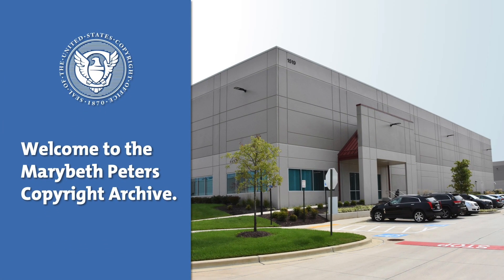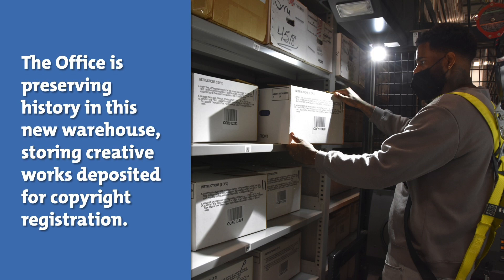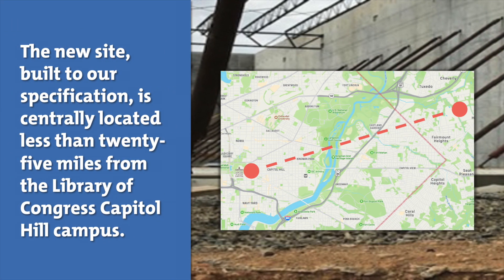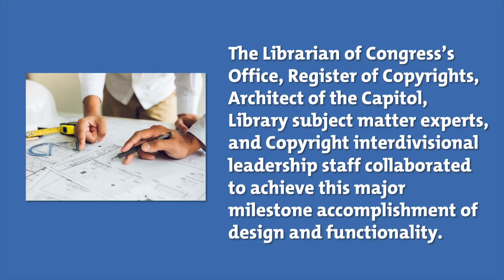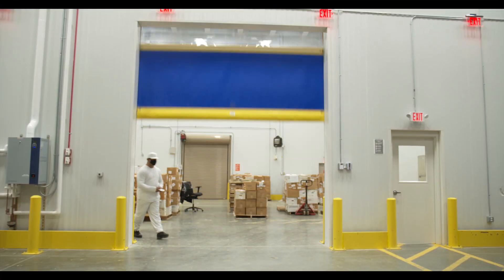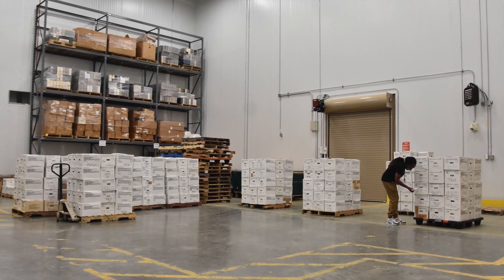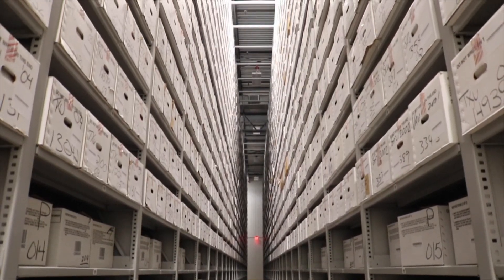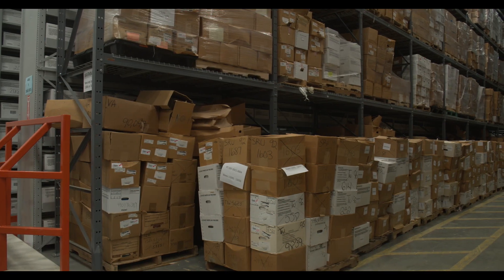Marybeth Peters Copyright Archive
The U.S. Copyright Office moved into a new state-of-the-art environmentally controlled storage facility at the end of 2020. This new facility is critical to the mission objective to provide Copyright Office services, ensure prompt availability of new copyright records, and better track individual items.

In 2021, the Office began planning an automated Warehouse Management System (WMS) to support the warehouse operation.